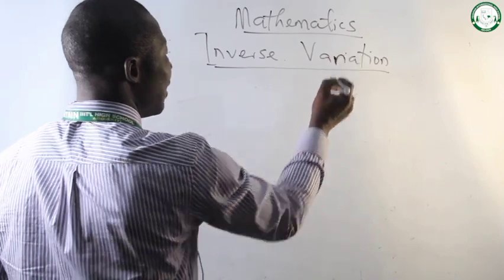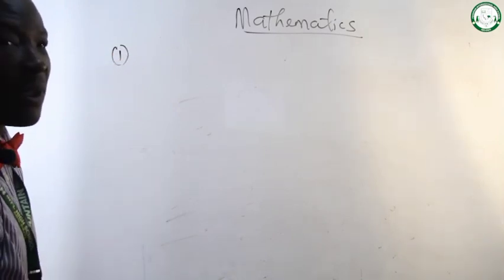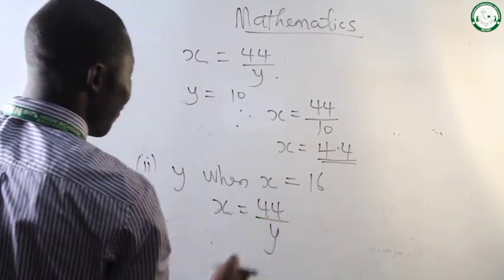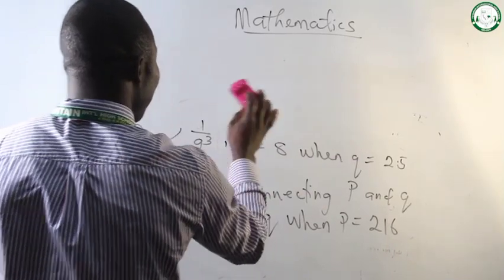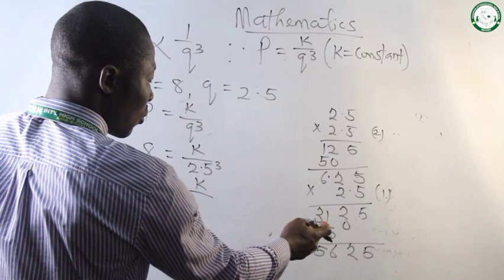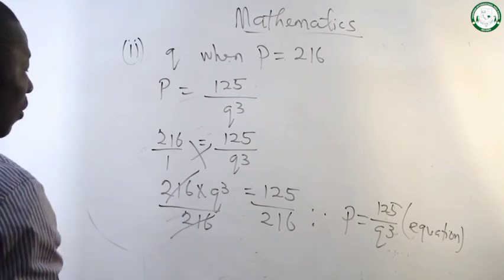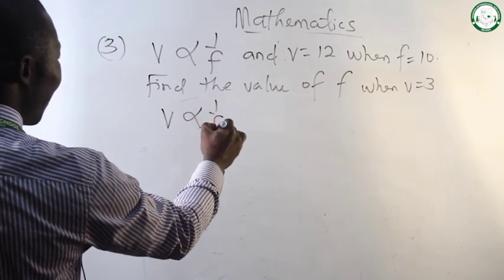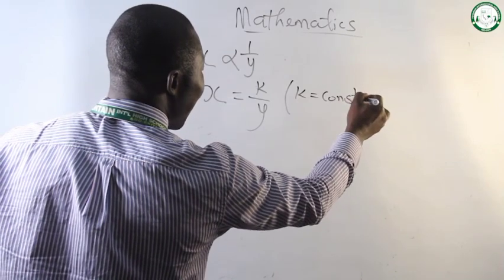Mathematics: Inverse Variation